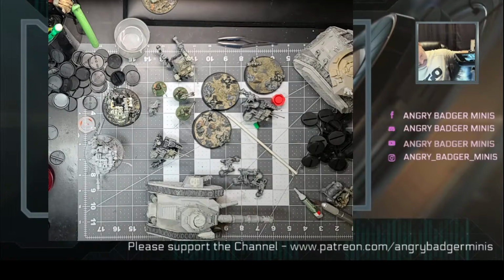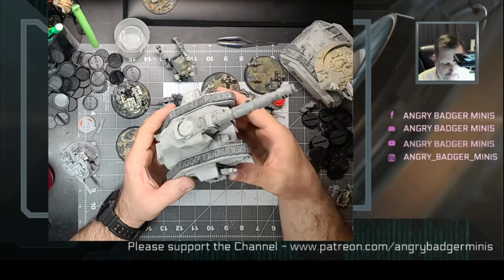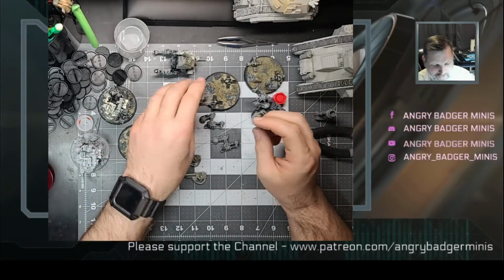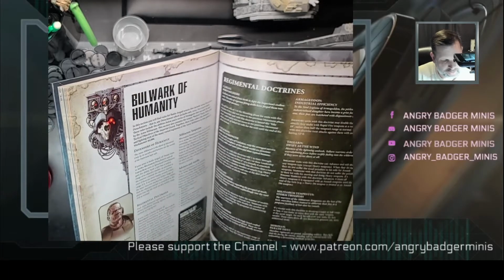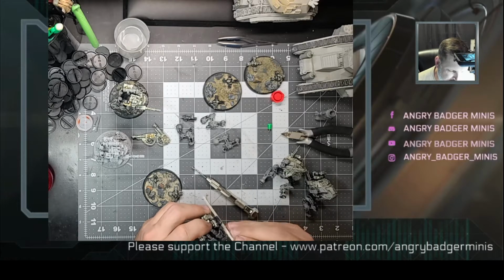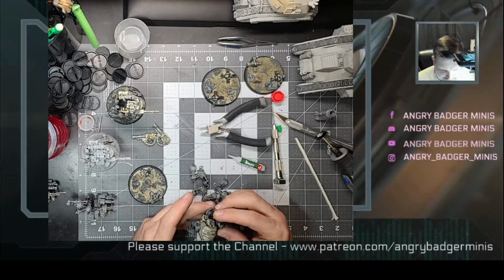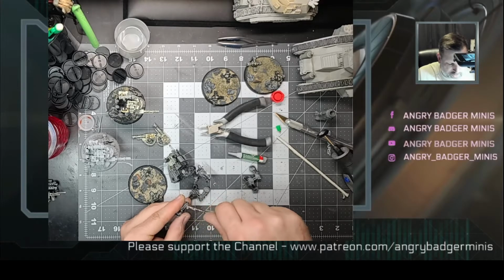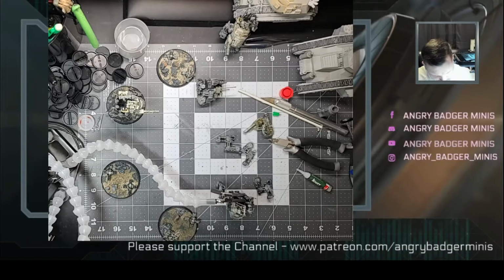How to Play / Warhammer 40K 40,000 - Imperial Guard / Astra Militarum Rescue/Re-Build Live Stream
Please be patient with us as YouTube takes its time to upload the HD versions of the videos.

Special Credit to all the fine hobbyists at Warhammer 40K Orks for really motivating this project to finally get it off the ground.

(Recording Equipment Typically Used )
- Samsung Galaxy S20 Ultra
- YETI THX Mic
- OBS Studio
- DroidCam OBS Pro